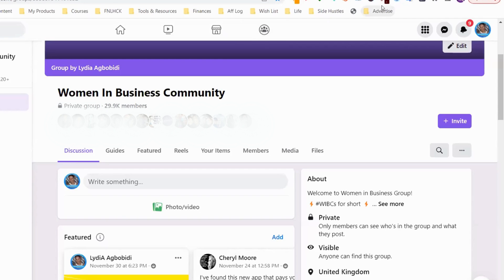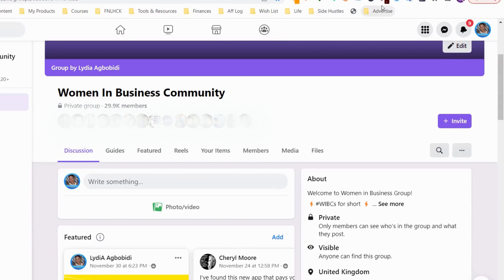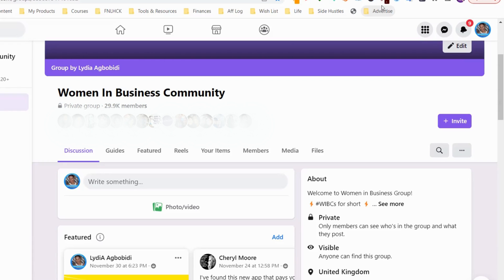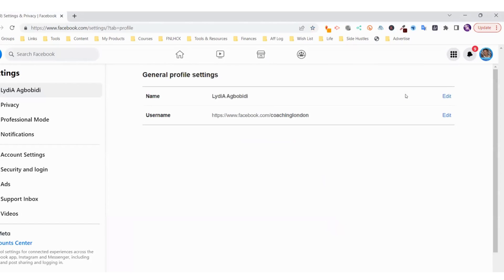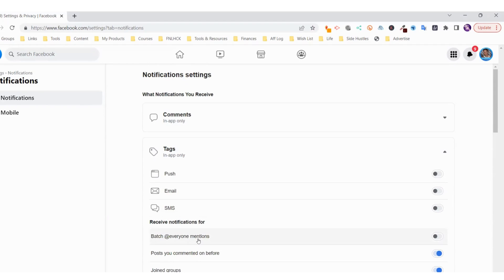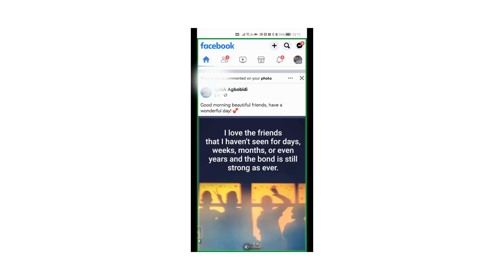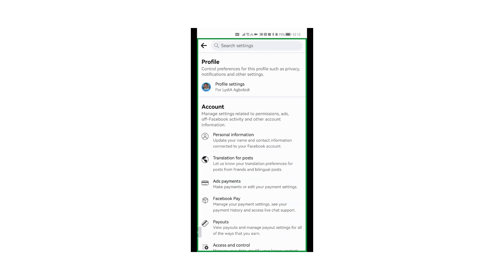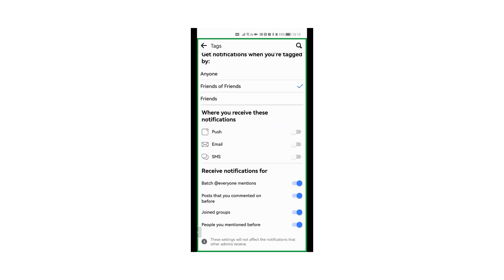Way How to turn Off The @Everyone tag in groups Instructions to Disable @Everyone Tag on Facebook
Facebook recently rolled out a new tagging option that lets users within the platform's community groups to tag everyone within that particular group in a single post using @everyone.
If you have experienced the @everyone tag on Facebook and want to turn it off then you are in the right place.

In this video I'm going to show you how to Disable the @Everyone Tag on Facebook whether you're using a desktop or a smartphone app.
You can stop this @everyone tagging feature on Facebook. To get started, you will go to your Privacy Settings.
On both desktop/laptop, and the mobile/smartphone app you will find the option for Privacy Settings when you click on your profile photo in the top right-hand corner.
Now that you are in the "Settings & Privacy" section. Follow the step-by-step directions to get rid of the @everyone tags and never receive a notification or get tagged again.

This is the guide to optimize and turn your Facebook profile into a sales funnel to start getting clients in 9 easy steps.